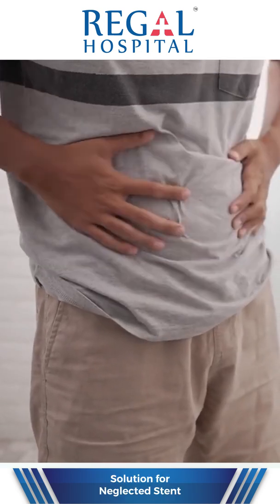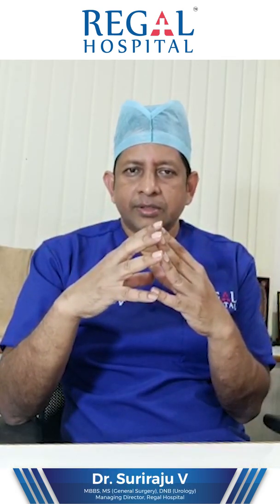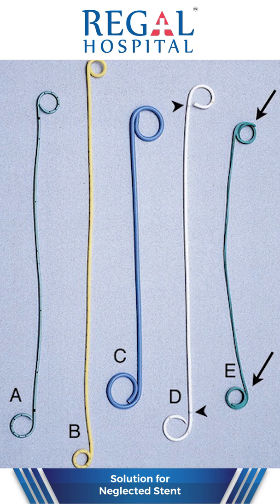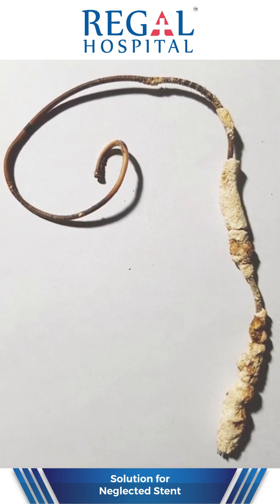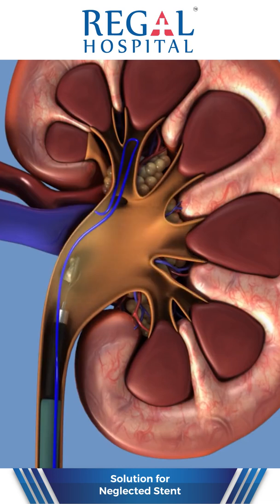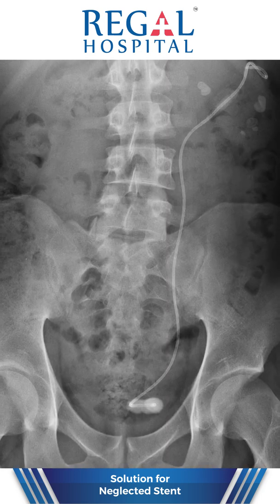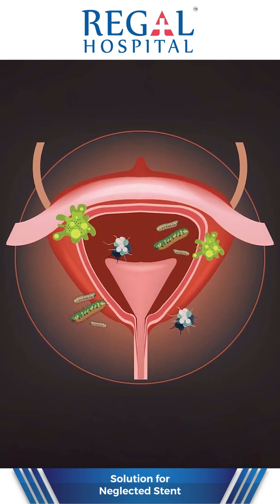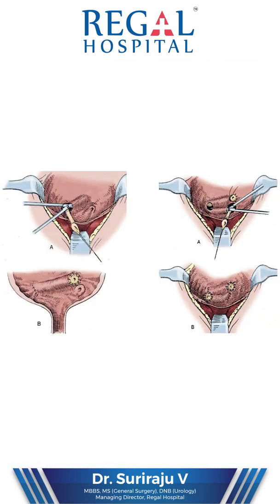What is a neglected stent? How can it be resolved?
A stent is placed after a surgical procedure to keep infections at bay. Neglected stents can cause serious urinary tract infections (UTIs). In this insightful video, Dr. Suri Raju V talks about neglected stent, the solution for it and the ways to prevent complications caused by a neglected stent. Watch the video to learn more!